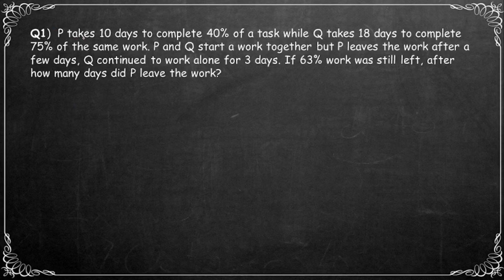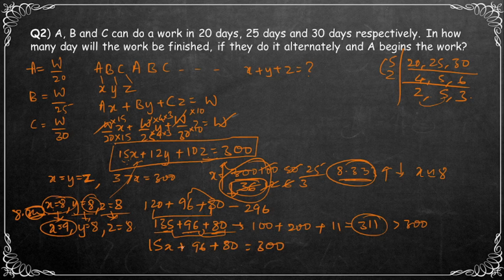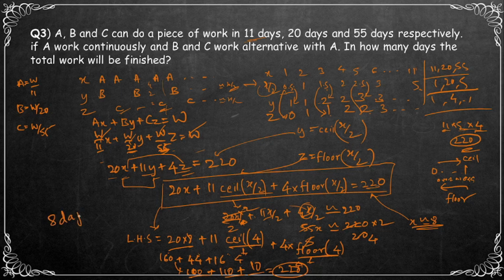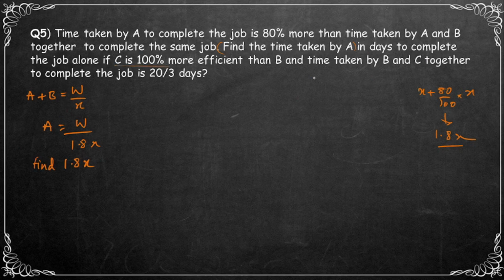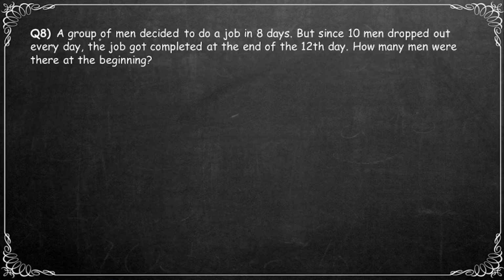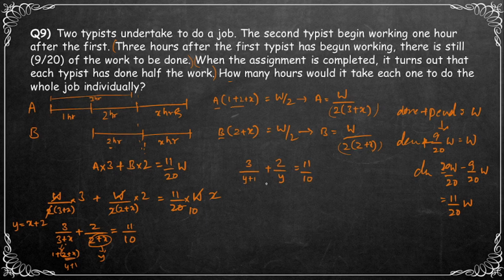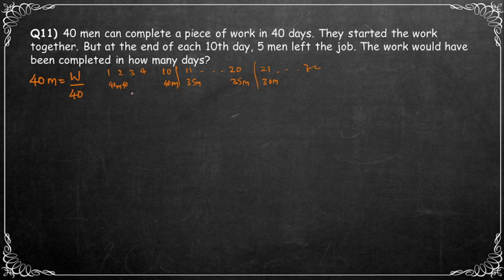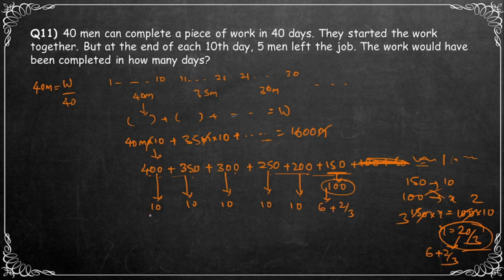Time and Work Part 5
How to solve Time and Work Related Aptitude Questions in a simple manner without any shortcuts

You can comment your queries or any other interesting aptitude questions you have in the comments; will try to answer them.

Here are the questions if you would like to try them yourself before watching the solutions in video:

Question   1
P takes 10 days to complete 40% of a task while Q takes 18 days to complete 75% of the same work.
P and Q start a work together but P leaves the work after a few days, Q continued to work alone for 3 days.
If 63% work was still left, after  how many days did P leave the work?

Question   2
A, B and C do a work in 20 days, 25 days and 30 days respectively.
In how many day will the work be finished, if they do it alternately and A begins the work?

Question   3
A, B and C can do a piece of work in 11 days, 20 days and 55 days respectively.
If A work continuously and B and C work alternative with A.
In how many days the total work will be finished?

Question   4
A can do a piece of work in 30 days, B can do in 45 days and C can do same work alone in 60 days.
On the first day A worked alone and on the second day A and B worked together and on the third day A and C worked together.
If they repeat the cycle, then in how many days total work can be completed?

Question   5
Time taken by A to complete the job is 80% more than time taken by A and B together  to complete the same job.
Find the time taken by A in days to complete the job alone if C is 100% more efficient than B and time taken by B and C together to complete the job is 20/3 days?

Question   6
A contractor took a contract to finish a work in 62 days.
He employed 32 Men to work. But 1/3rd of work was done in 30 days.
How many additional men should he employ that remaining work be finish in duration?

Question   7
John takes twice as much time as Jack to finish a job.
Jack and Jim together take one-thirds of the time to finish the job than John takes working alone.
Moreover, in order to finish the job, John takes three days more than that taken by three of them working together.
In how many days will Jim finish the job working alone?

Question   8
A group of men decided to do a job in 8 days.
But since 10 men dropped out every day, the job got completed at the end of the 12th day.
How many men were there at the beginning?

Question   9
Two typists undertake to do a job. The second typist begin working one hour after the first.
Three hours after the first typist has begun working, there is still (9/20) of the work to be done.
When the assignment is completed, it turns out that each typist has done half the work.
How many hours would it take each one to do the whole job individually?

Question   10
One man can do as much work in one day as a woman can do in 2 days.
A child does one-third the work in a day as a woman.
If an estate owner hires 39 pairs of hands—men, women and children in the ratio 6 : 5 : 2 and pays them 1,113rs at the end of the day’s work,
what must the daily wages of a child be, if the wages are proportional to the amount of work done ?

Question   11
40 men can complete a piece of work in 40 days.
They started the work together. But at the end of each 10th day, 5 men left the job.
The work would have been completed in how many days?

Timestamps:
0:00:00 Basic Concept
0:00:25 Question   1
0:04:17 Question   2
0:10:50 Question   3
0:19:43 Question   3 Easy Way
0:22:56 Question   4
0:27:20 Question   5
0:30:22 Question   6
0:33:18 Question   7
0:38:04 Question   8
0:42:00 Question   9
0:50:32 Question 10
0:55:45 Question 11
1:03:32 Question 11 Easy Way
1:06:19 Summary